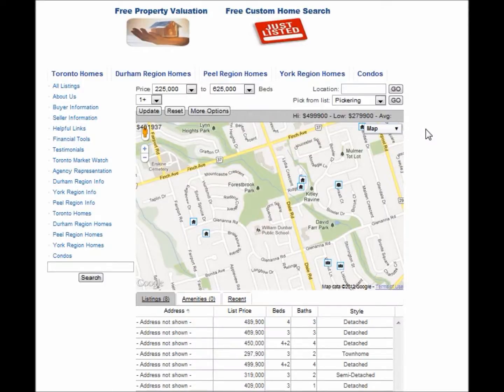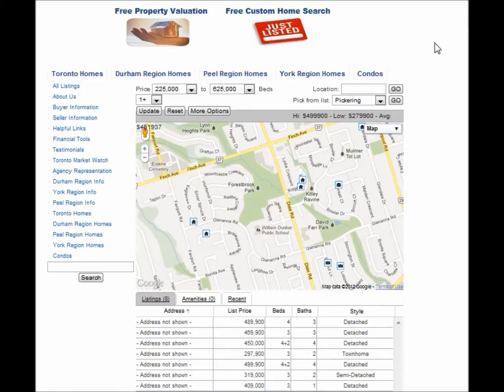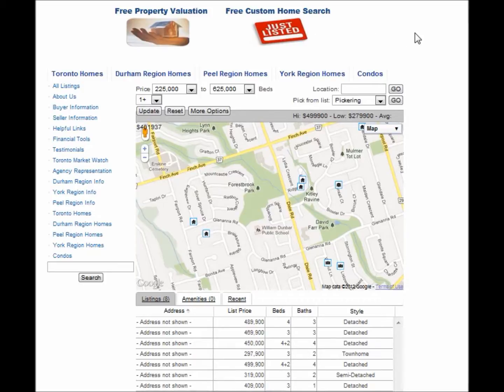Pickering - Silverthorn Sq